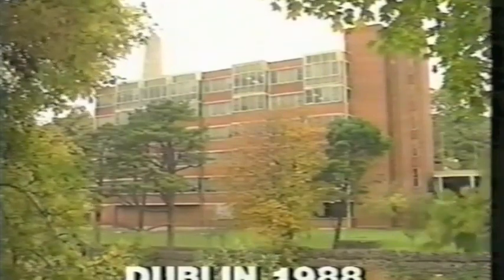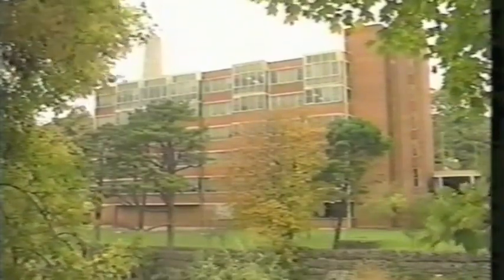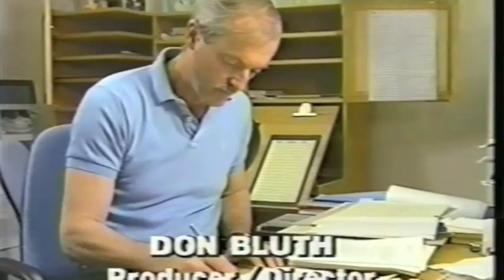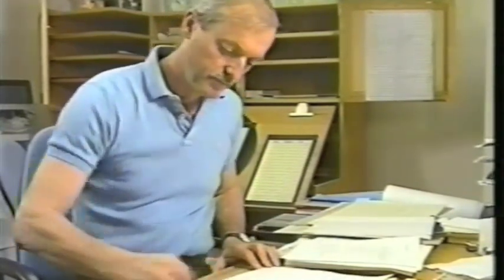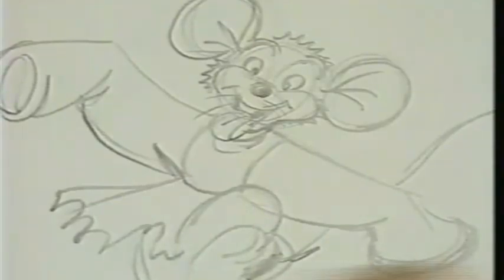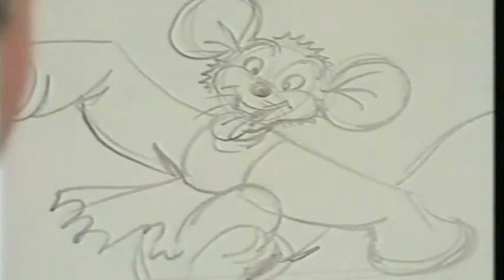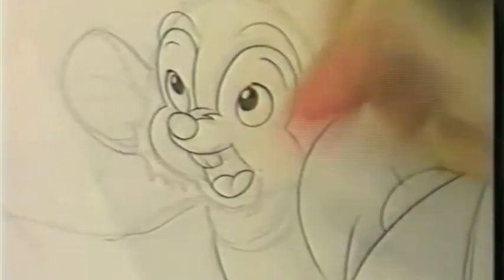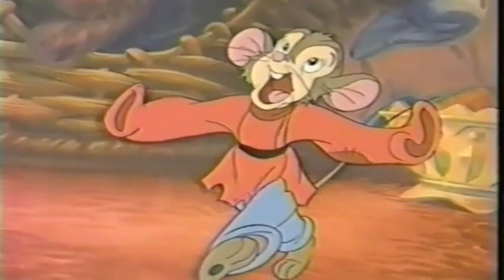sullivan Bluth Video